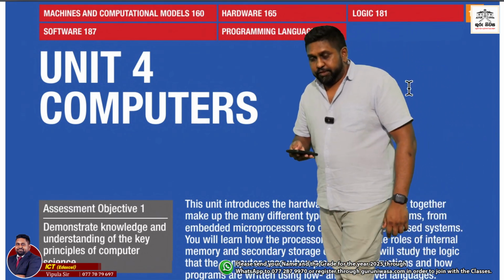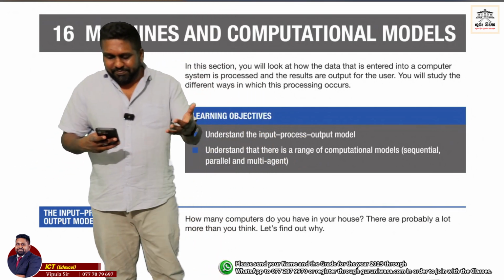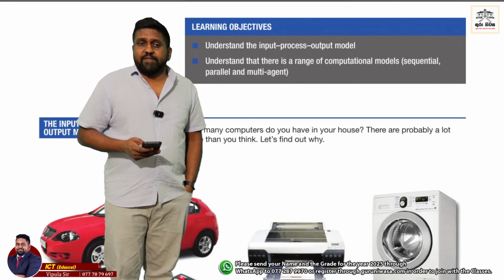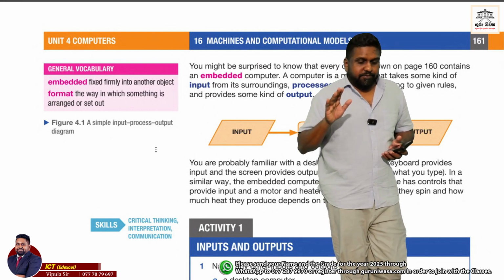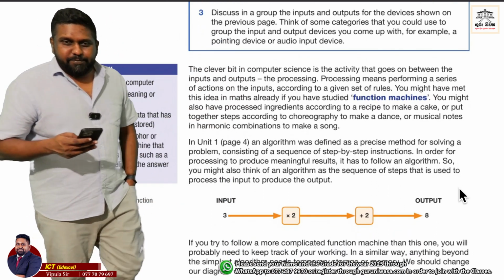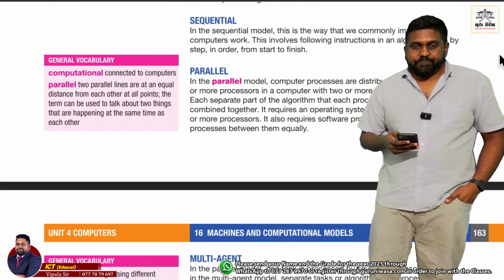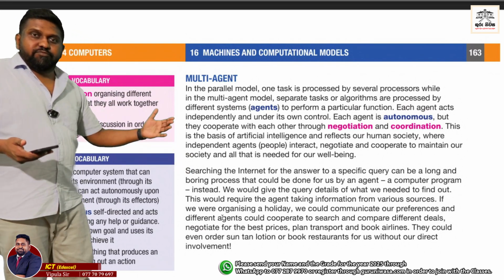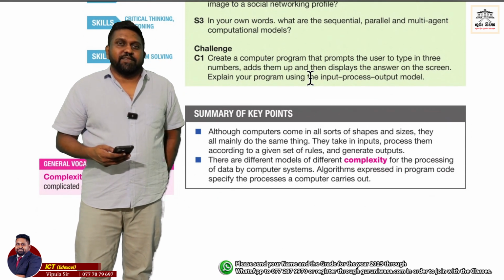Edexcel IGCSE - Computer Science - Unit 4 - Machine and Computational Models - 2025-01-18